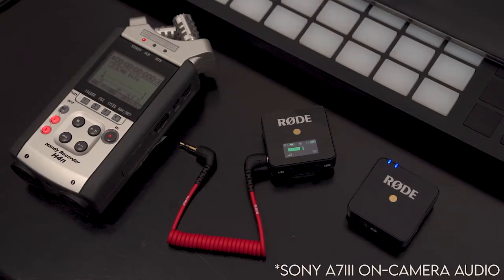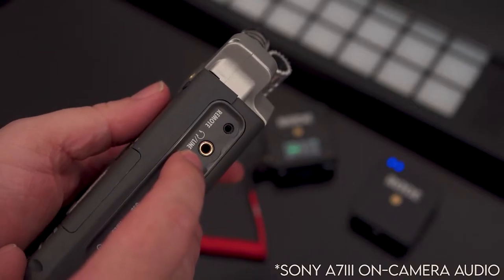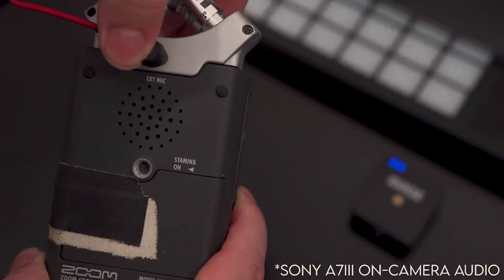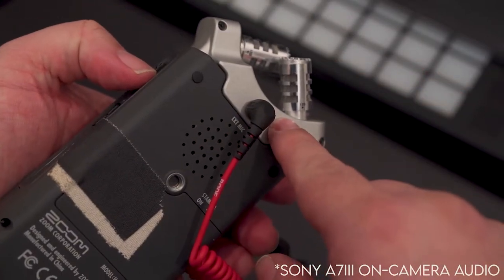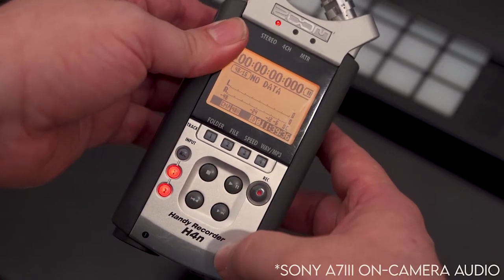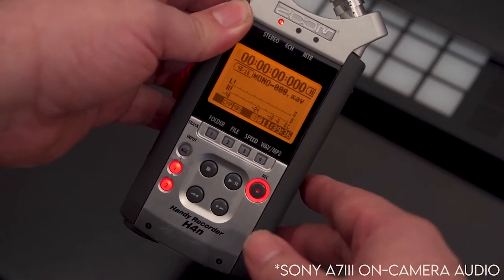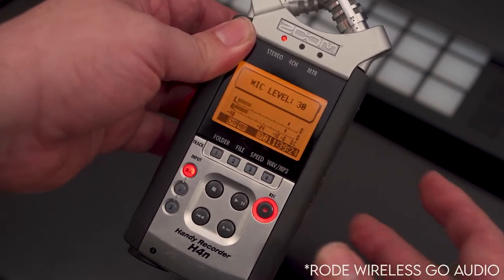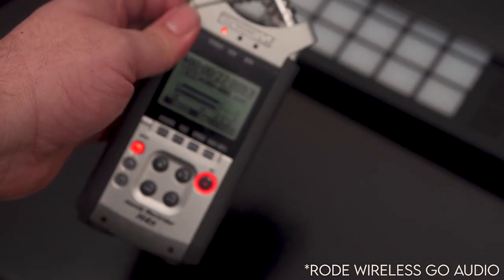How To Connect Rode Wireless Go to Zoom H4n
UPDATE: BUYER BEWARE. While I was happy with this mic's performance while it was working, it just stopped working a few months after warranty. I asked Rode if there was anything they could do to help, and they essentially said since I was out of warranty, there was no option except to buy another mic since these aren't meant to be repaired. The mic did not get any stressful use, and was not exposed to the elements. I have used it indoors, around my house, on basic personal projects. A disappointing ending to an otherwise promising product.

Anyone have suggestions for alternative products?

Rode, your customer service accused me of threatening behavior when I said I would report these events in this forum, and eventually hung up on me while I was still speaking. I can't help but think that there might have been some other way forward.

What's the alternative? Risk the same problems on the same model? Upgrade to the Rode II for $500?

Here's how to connect your Rode Wireless Go to your Zoom H4n:

1.) Plug Rode Transponder into EXT MIC input on the *back* of the Zoom.
2.) Press Input Button (left hand, front of unit) so MIC button is lit red. Make sure you have MIC selected. NOT 1 and / or 2.
4.) Press REC button once, until it flashes. This means the recording channel is ARMED and ready to record. This allows you to check sound levels without recording.
5.) Speak into mic. Adjust sound levels using REC LEVEL button on right hand side of Zoom.  -6db is usually good.
6.) Press REC button a SECOND time. Time code will start running. You are now recording.
7.) To PAUSE recording, push REC button 3rd time.
8.) To STOP recording and start a new track, push REC button 4th time.